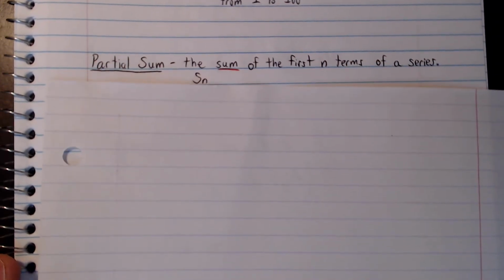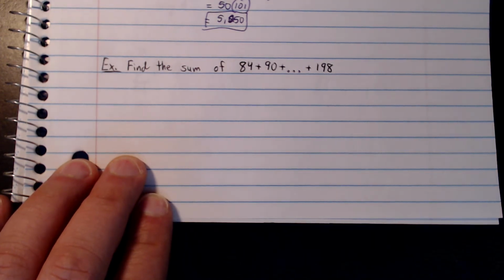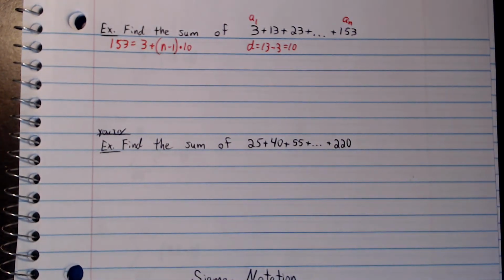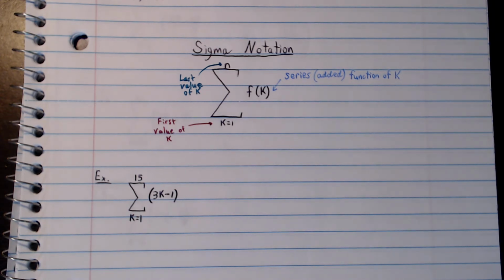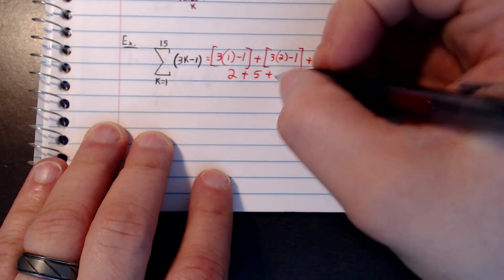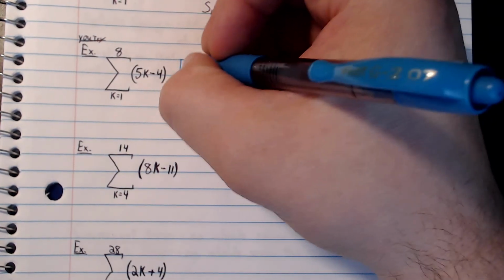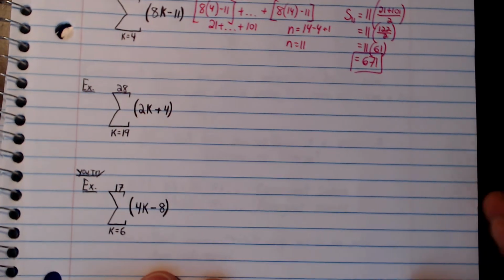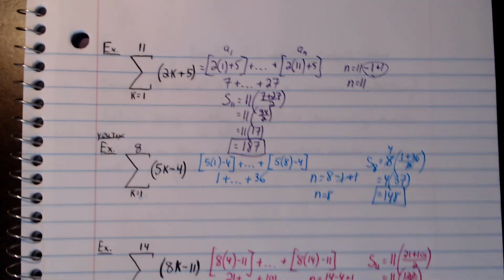Lesson 3 Partial Sums